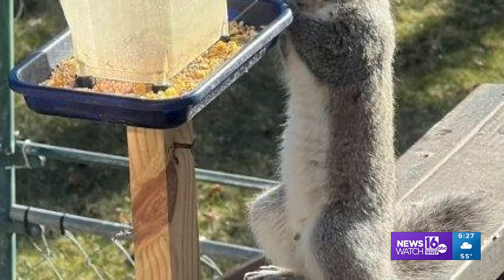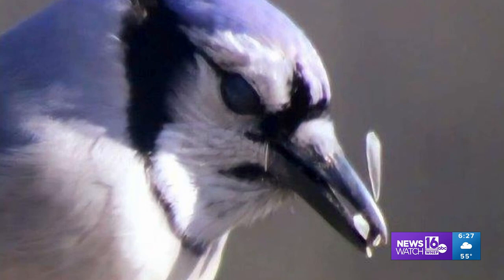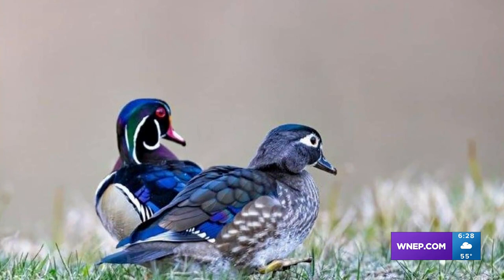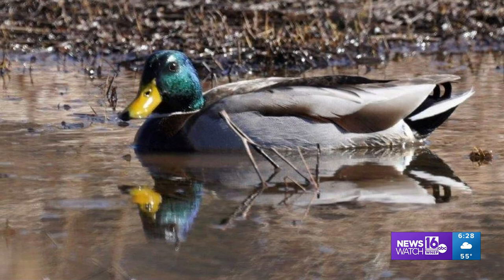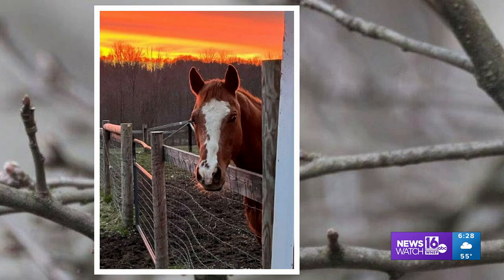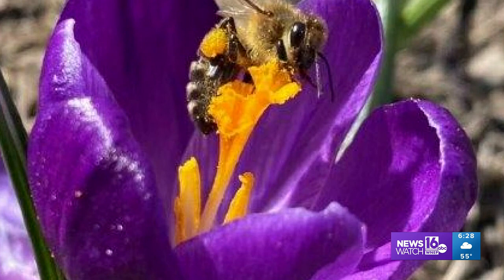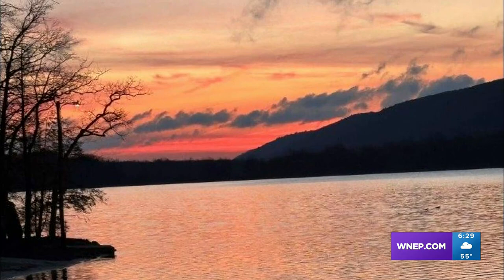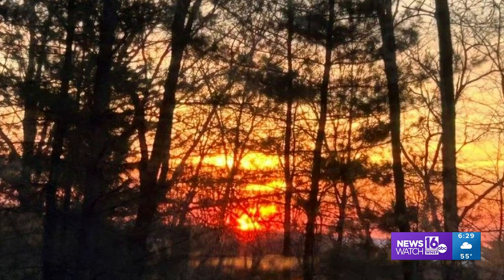Brighter views with Mike Stevens | PhotoLink Library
The lack of color in the world during dreary days can be a problem. Mike Stevens offers us a bit of brightness in the PhotoLink Library.